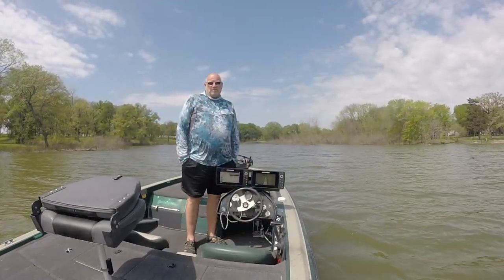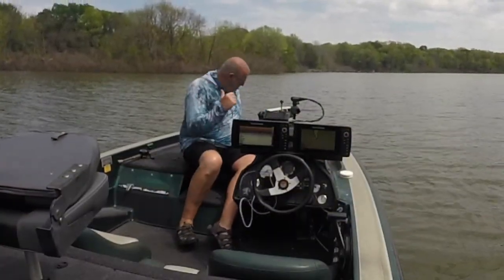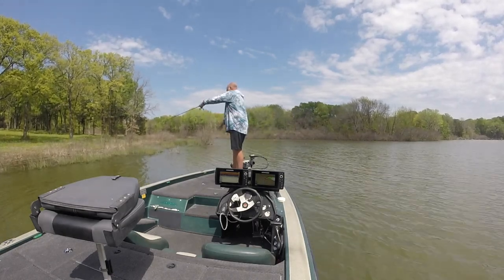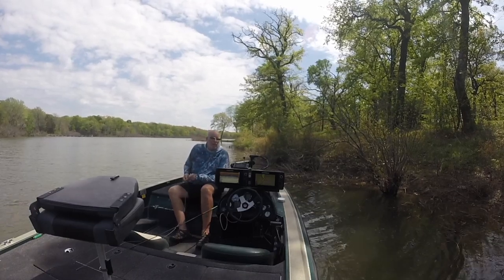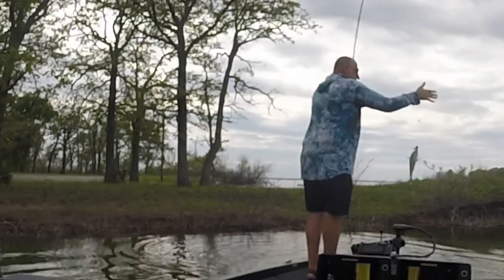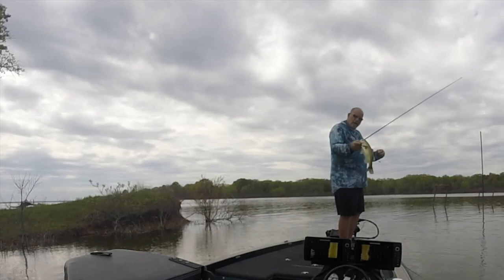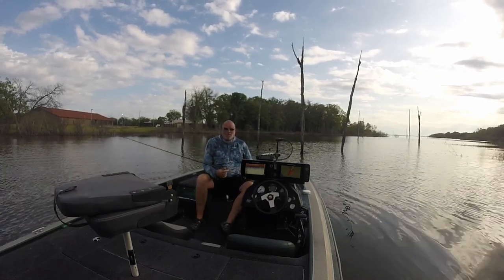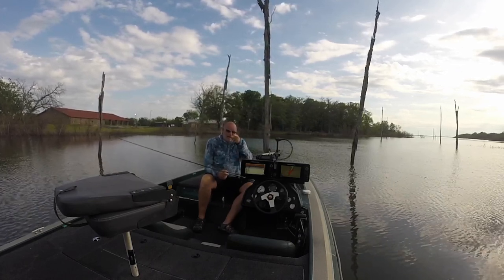Flipping for spring time bass on Tawakoni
John takes the greenfishnation crew flipping for spring time bass on Tawakoni. Spring time flipping on tawakoni can be very rewarding. Also learn a trick to make your baits go further.